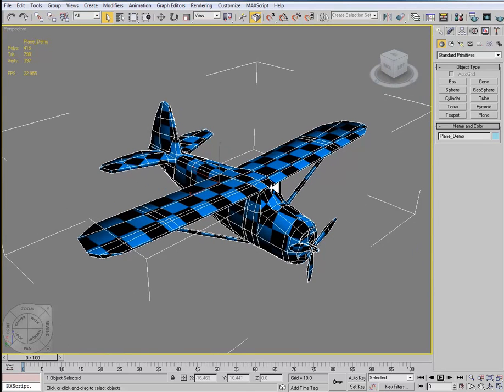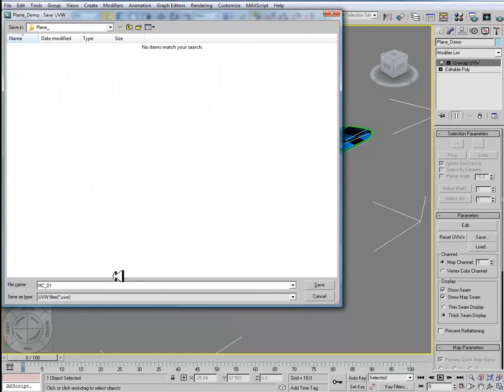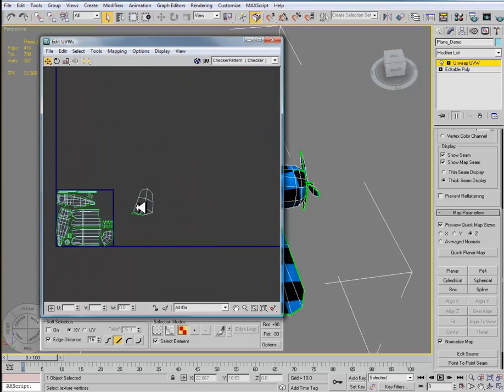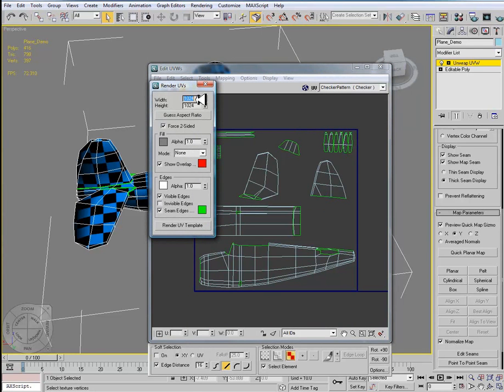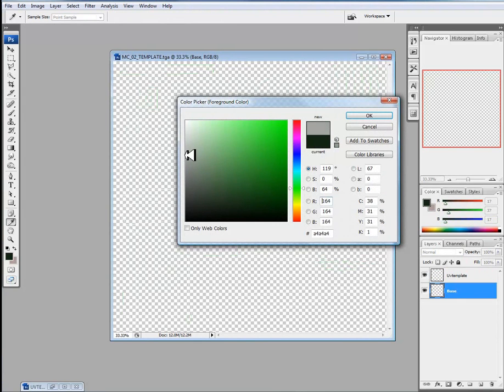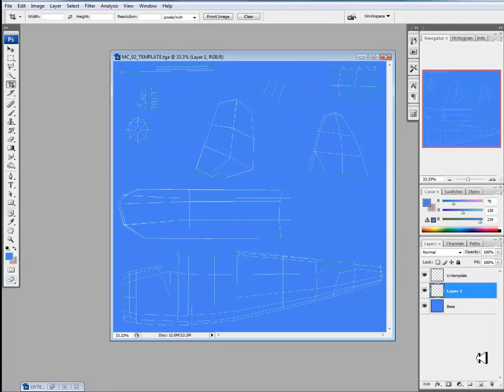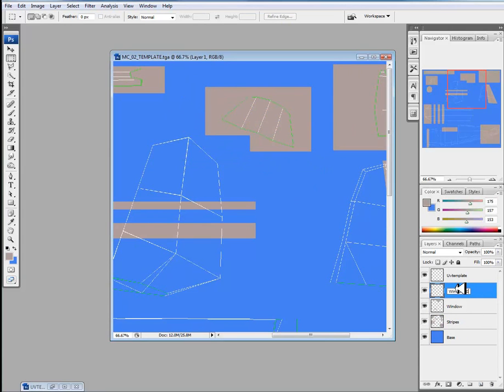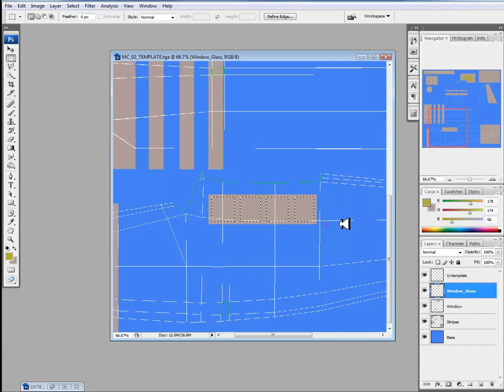Plane - Texturing Part 001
This is the first part of a texturing series using photoshop to texture a model for 3ds max.  This has simple to more advanced methods for texturing and is more technical than artful.